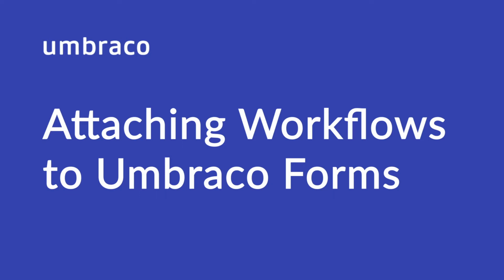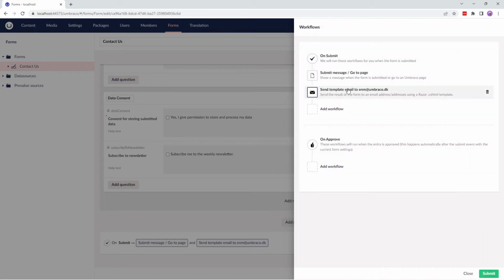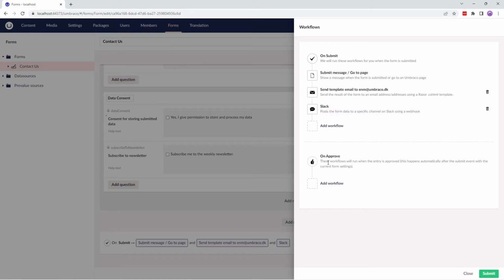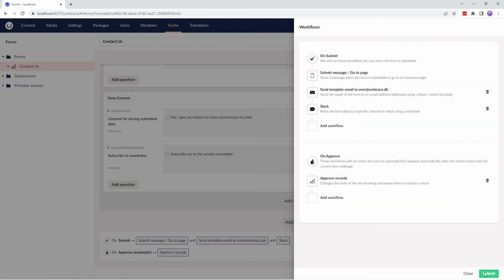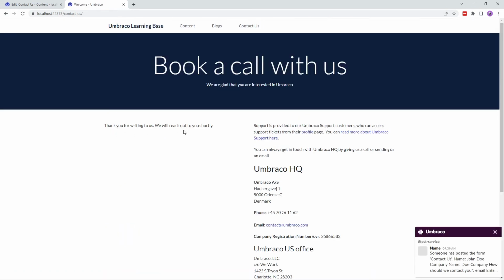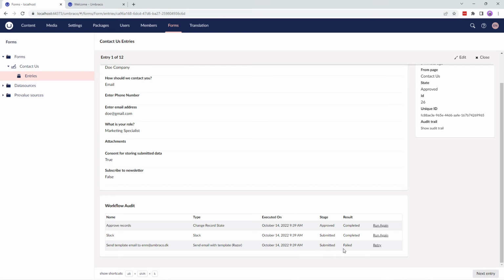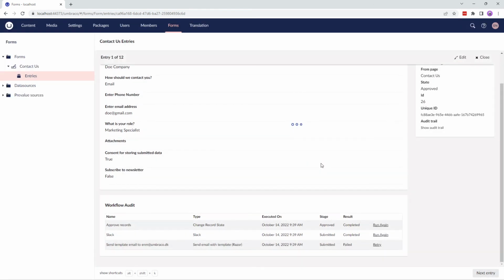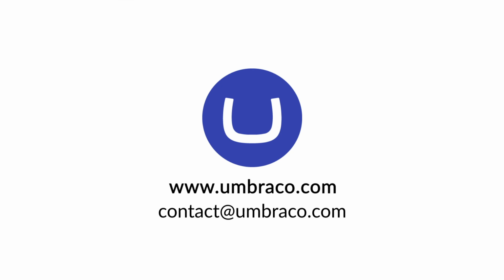Attaching Workflows to Umbraco Forms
In this video, you can learn how to add extra functionality to your Form by attaching workflows.

Workflows are a way of defining actions after your Form is submitted like sending an email or creating a content node.